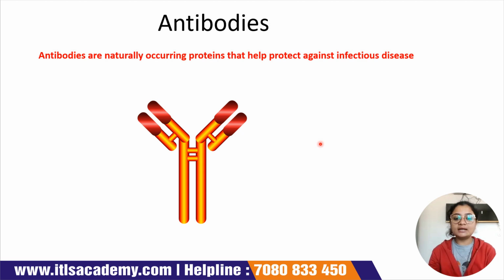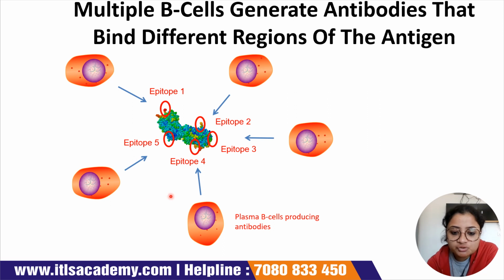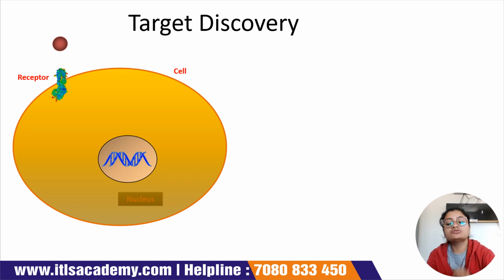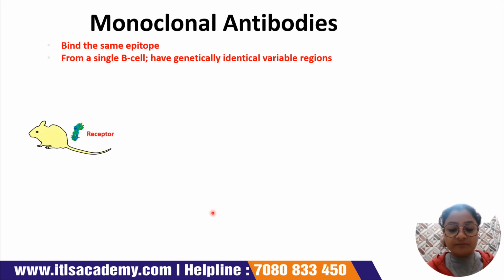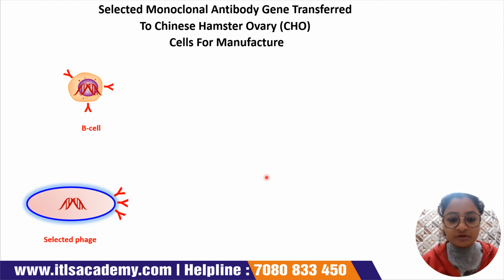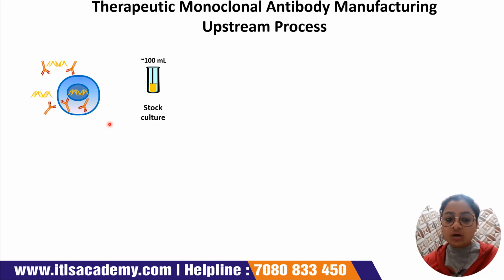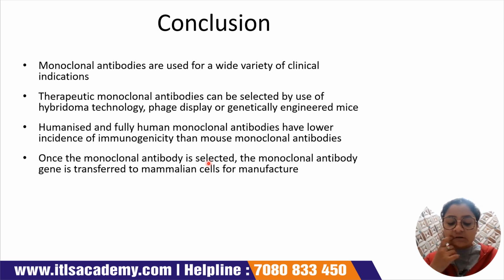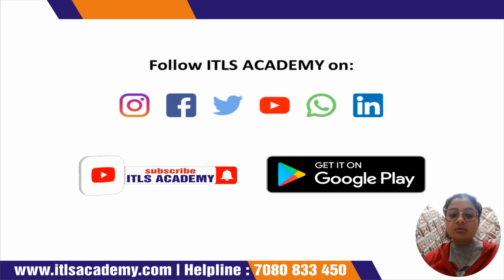LECTURE 19: PROTEIN THERAPUTICS-II